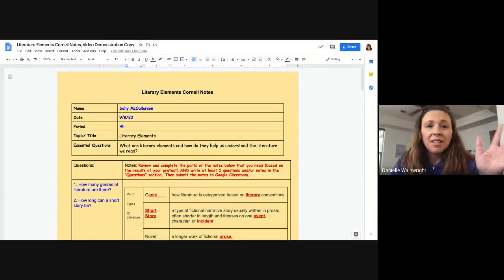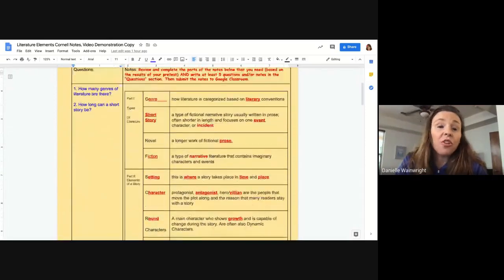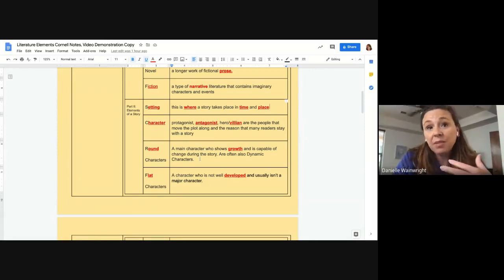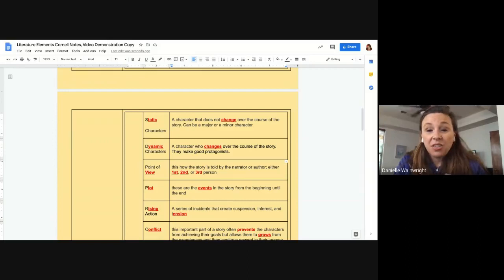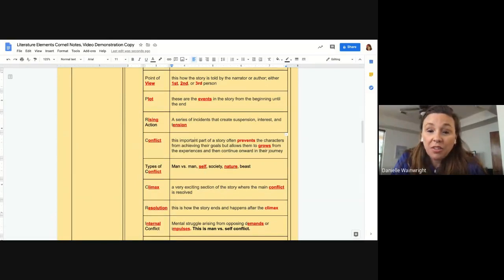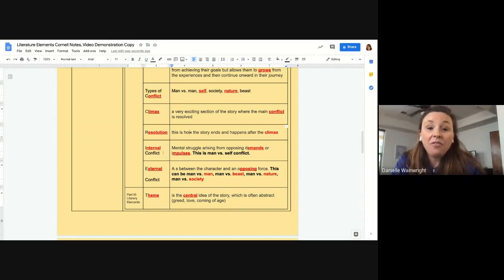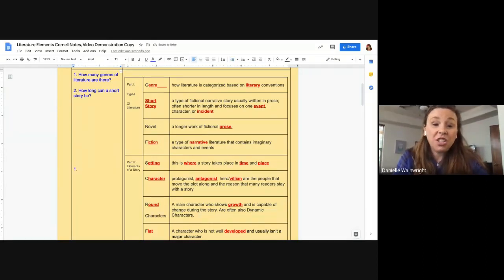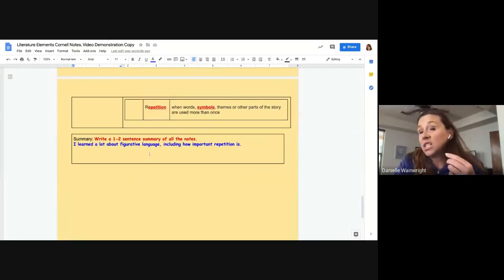Literary Elements Cornell Notes Demonstration Part II Elements of a Story